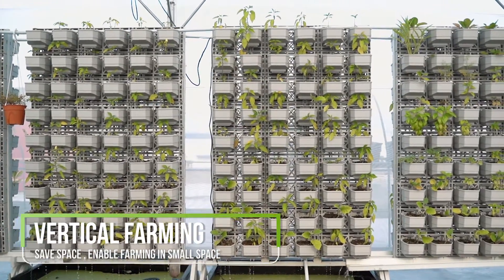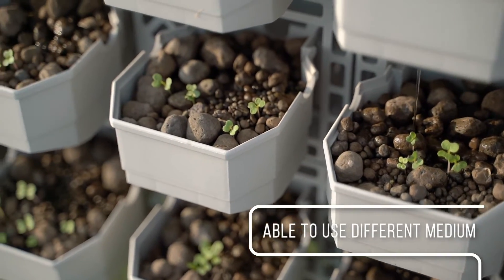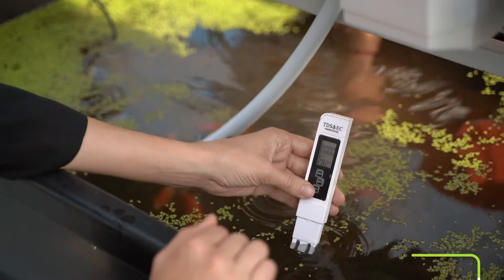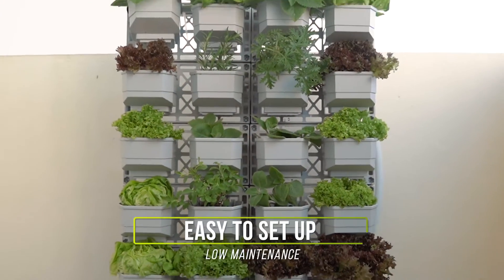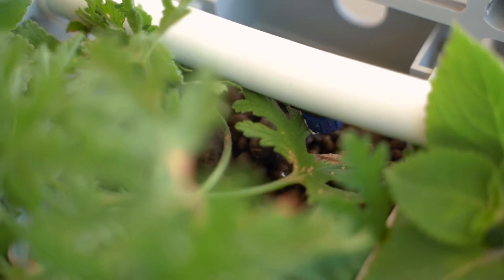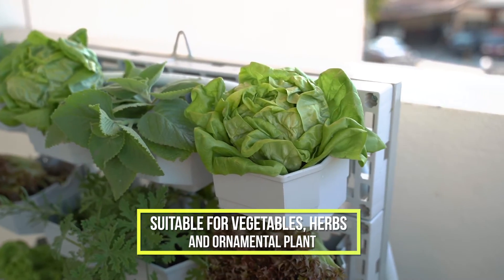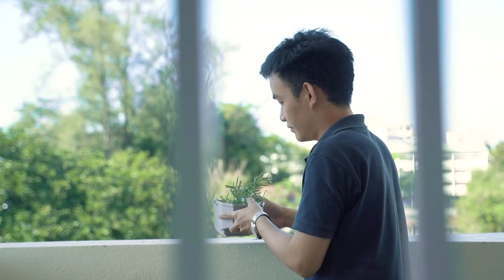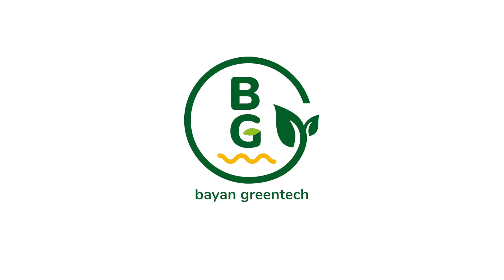Modern Farming - Big Green Hydroponic System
🌱 The next generation hydroponic system is here! BigGreen is specifically designed for its aesthetic look and broad functionality.
🌱 ModularDesign - Provides flexibility and ultimate convenience
Equipped with modular and removable pots, our system provides users with the ultimate convenience in system setup, planting preparation as well as routine maintenance. The system is specifically designed to be flexible enough to meet everyone’s needs – from different setup arrangements for our wall mounted series to the usage of different mediums for corresponding plant types.
🌱 VerticalFarming - Saves space and enables farming in small areas
With a vertical configuration, the system is space saving – suitable for indoor farming regardless of the size limitations. Available in 2 sizes. Enables up to 28 pots for planting within a 2 square feet (sqft) area.
🌱 DrippingSystem - Full control of nutrient and water intake to your plants
The dripping system is chosen as our core function as it is acknowledged for its’ advantageous ability to evenly spread and distribute nutrients to plants during our design process. Furthermore, the water circulation produces less waste. This enables the plants to efficiently absorb more oxygen.
🌱 VersatileSystem - Suitable for planting vegetable, herbs & ornamental plants
 Our product range allows for a versatile system, perfect for growing different plant varieties to meet various users’ needs and preferences. From fresh vegetables and herbs to cater to food security, to all kinds of ornamental plants for decoration in greenifying and livening up your home – there is a solution for everyone.
🌱 InspiredSustainability - Built for long lasting usage to minimize waste
Made exclusively with premium materials that have UV resistant and anti-chalking properties. It is designed and manufactured for durability, to last up to 5 years even with outdoor use.
Big Green Hydroponic System - Easy Farming Made for Everyone!